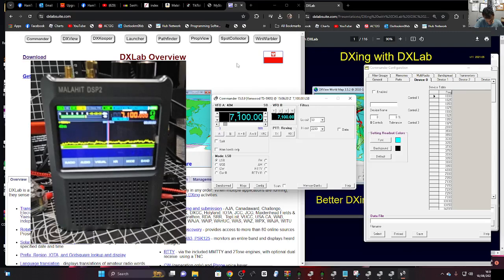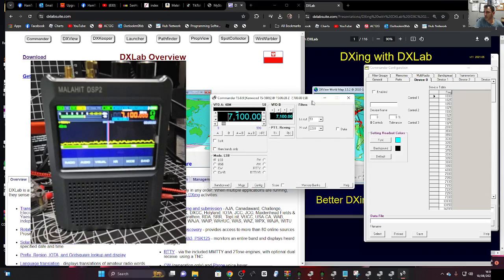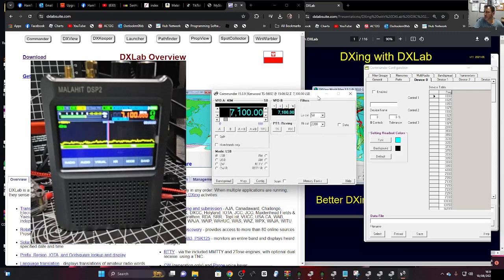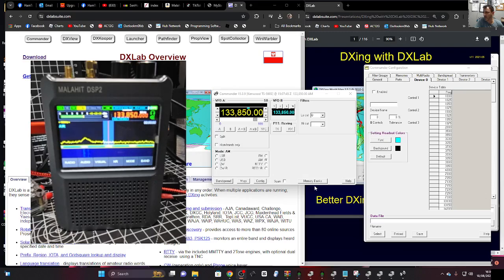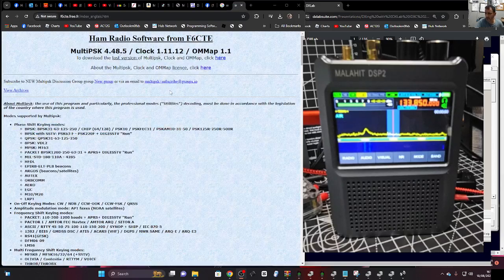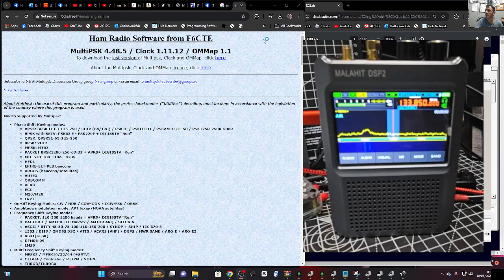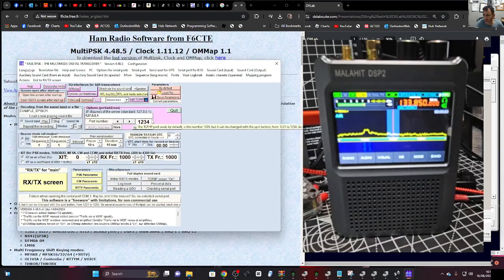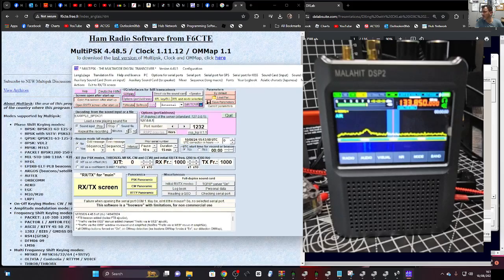MALAHIT DSP-2 - PC Screeen Control